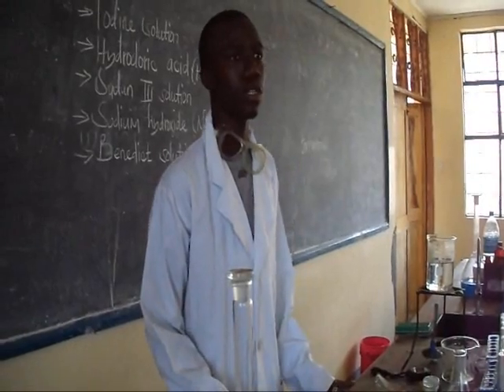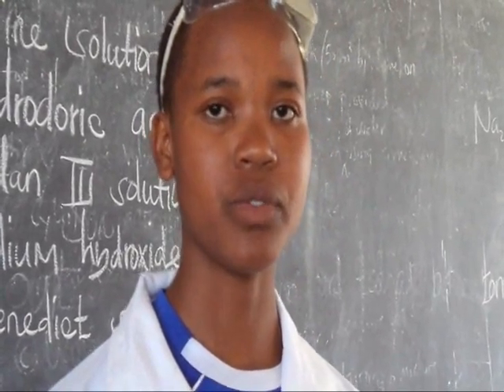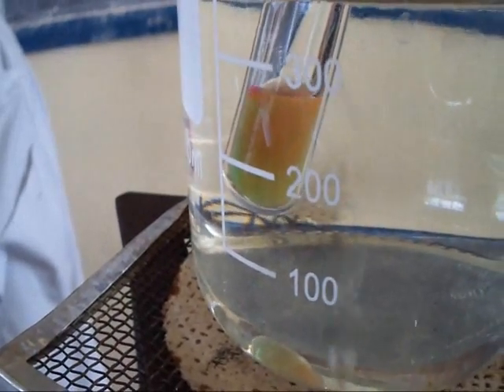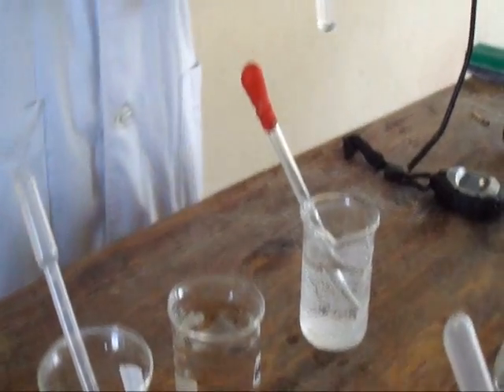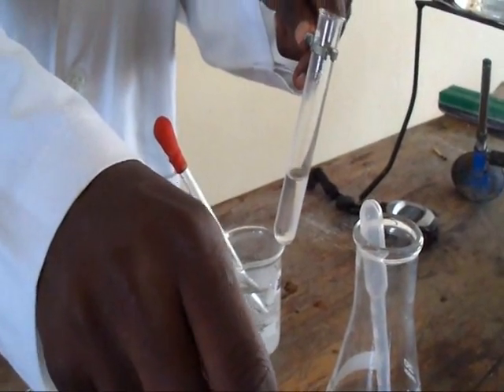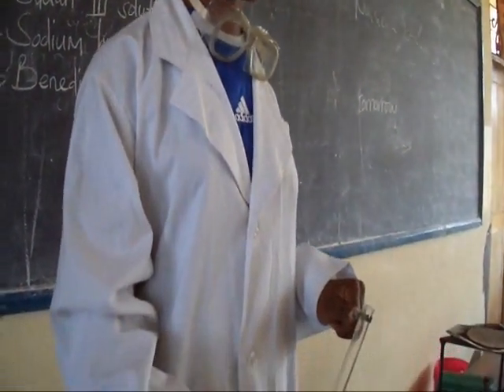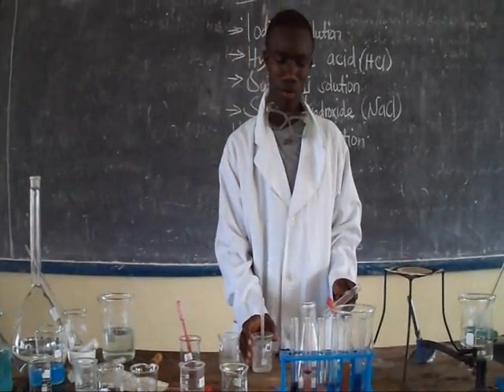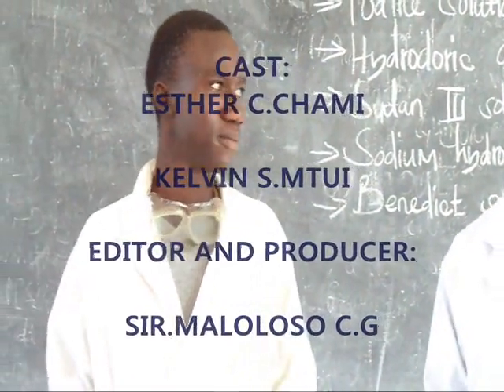FOOD TEST EXPERIMENT